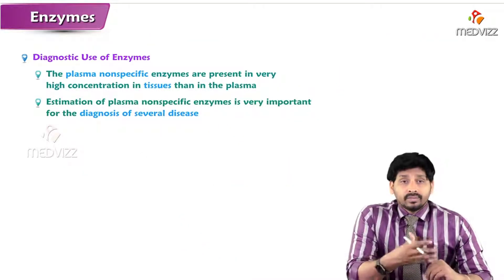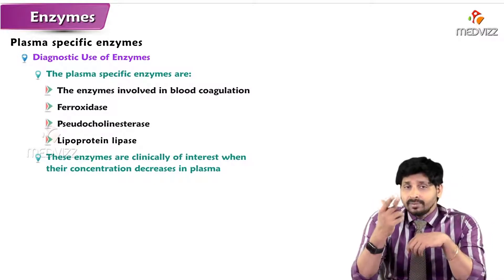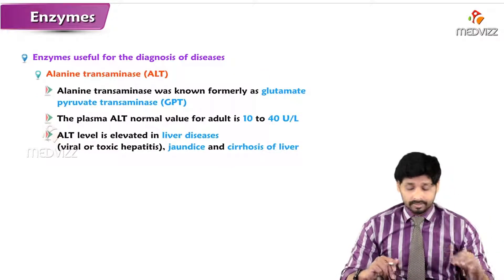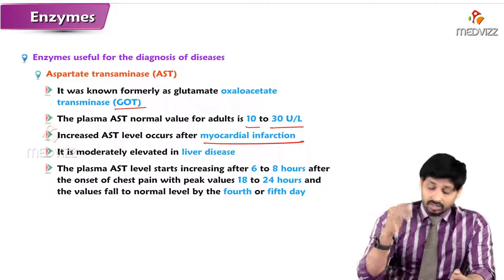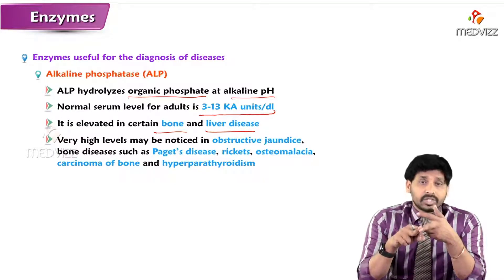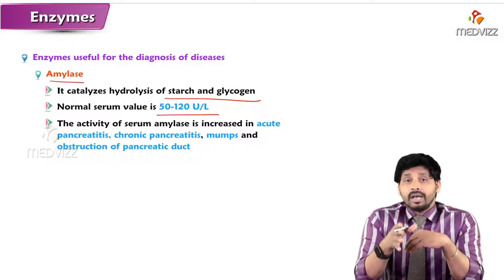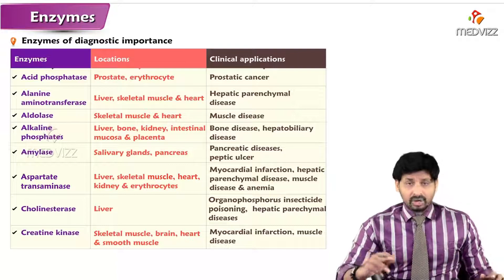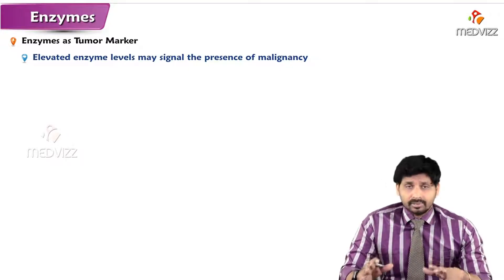87. Diagnostic Importance of Enzymes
Diagnostic enzymes refers to the enzymes that are used directly or as components of the assay system for the determination of number of substances. Changes in the concentrations of various biomolecules are indications of abnormal metabolic activities, infections, infectious and noninfectious diseases and inflammatory conditions.

Application:
Diagnostic enzymes are used to detect and quantify certain substances. As a marker in an enzyme immunoassay (EIA) system, clinical laboratories usually use many alternative techniques for diagnosis, including electrophoresis, chromatography, isoelectric focusing, etc.

Rapid and accurate diagnosis of critical diseases and their appropriate treatment are the primary factors that promote optimal clinical outcomes and general public health. Enzymes have remarkable biocatalytic properties, and because of this, they are extensively used in diagnostics of various diseases. Many enzymes are preferred markers for the detection of various diseases such as jaundice, myocardial infarction, neurodegenerative disorders, cancer, and so forth. Enzymes provide insights into various diseases by diagnosis, prognosis, and assessment of response therapy.

Reasons for applying diagnostic enzymes

The method for determining enzyme activity has better sensitivity and accuracy.
Changes in enzyme activity can be earlier than clinical signs or other diagnostic
indicators.